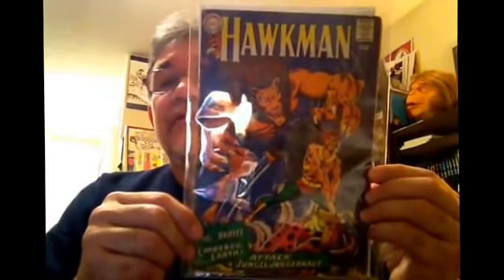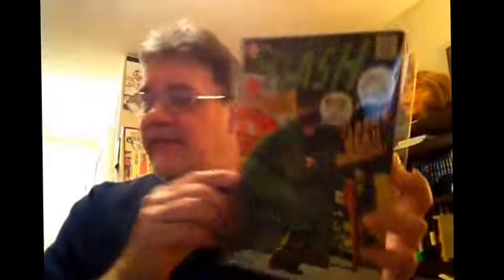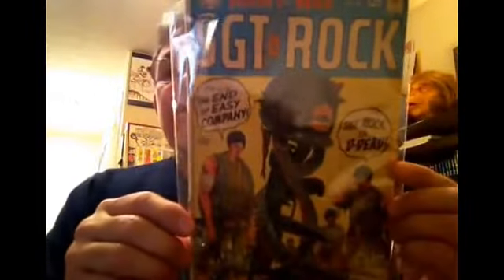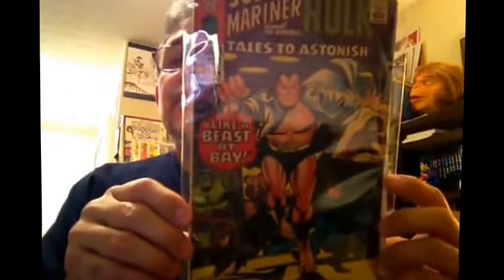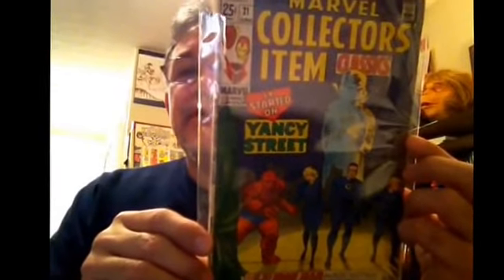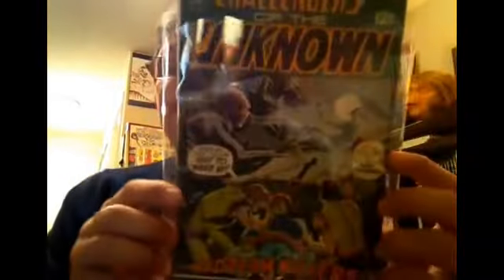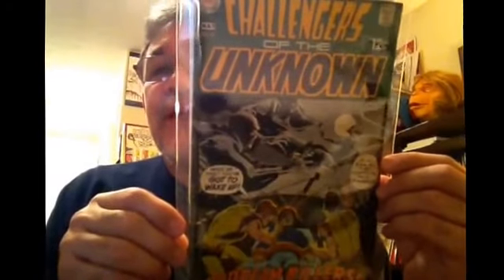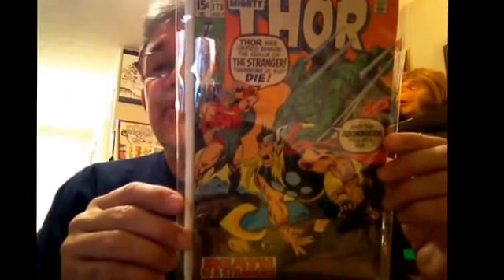Great little Christmas haul... From my WONDERFUL MOM ! :)